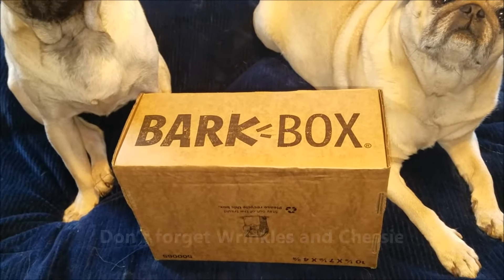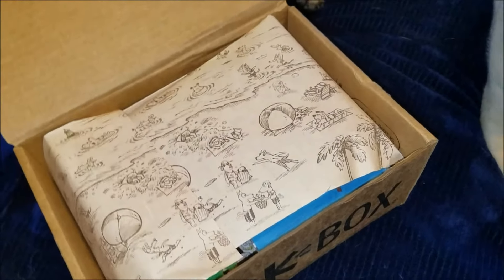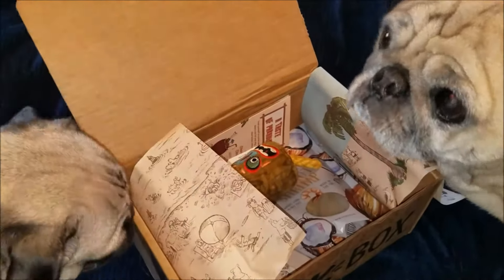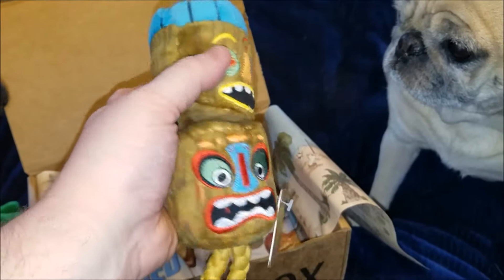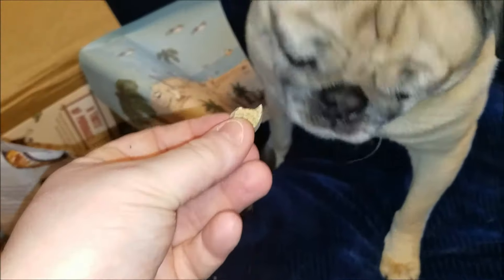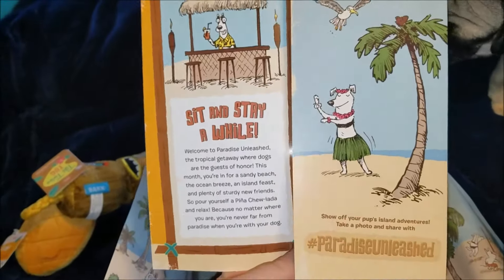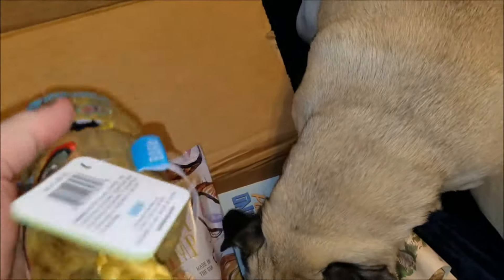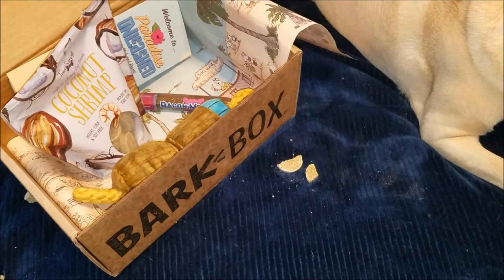They put what in my BarkBox!?!?!? | BarkBox Unboxing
Hola Ohana!!! Hope you all enjoyed the video as much as I loved doing it :) Let me know what you thought in the comments below. Until next time, lots of love!!!

Ways to say hi :)
Freespirits0804